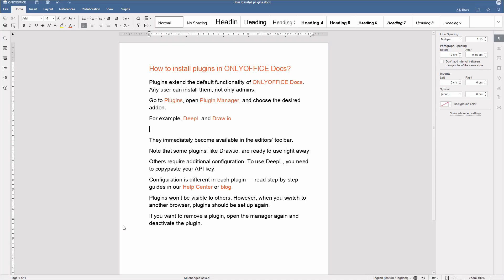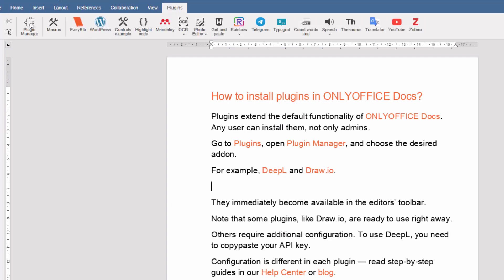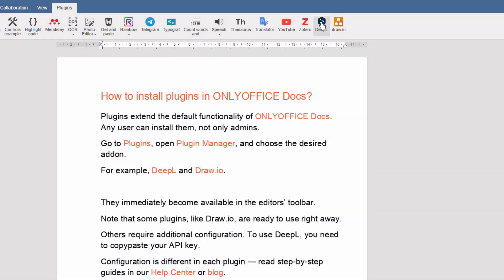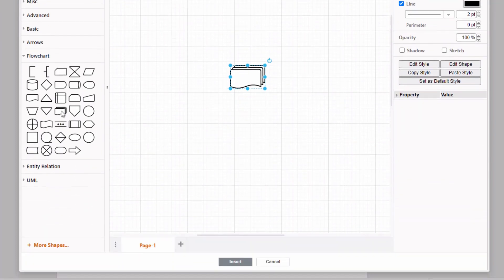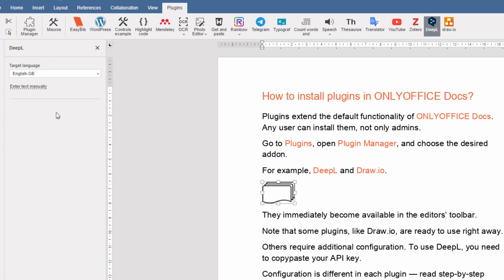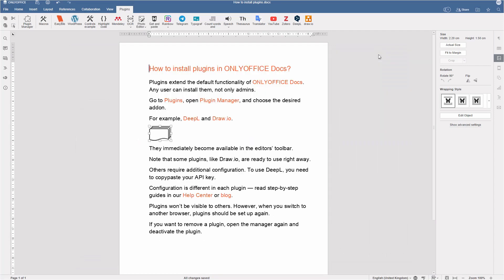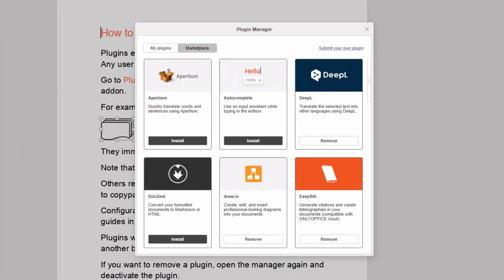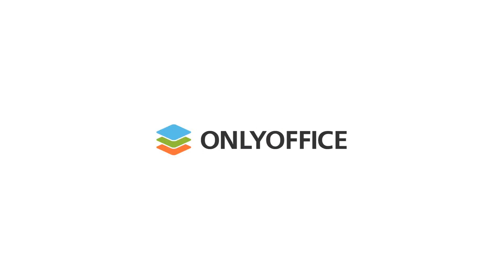How to install plugins in ONLYOFFICE Docs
Plugin installation is super-easy in ONLYOFFICE editors🔌

These are just some plugins available in ONLYOFFICE:
✅ DeepL
✅ Google Translate
✅ LanguageTool
✅ WordPress

Check the full list of add-ons for the editors in App Directory

Have an idea for future plugins? Give us a hint in the comments!